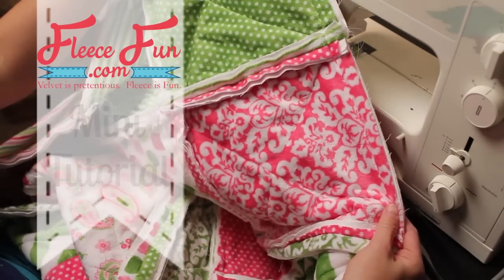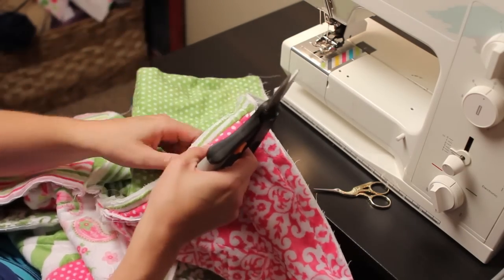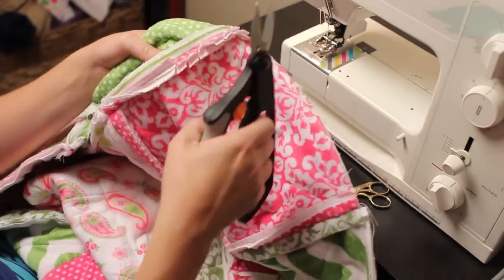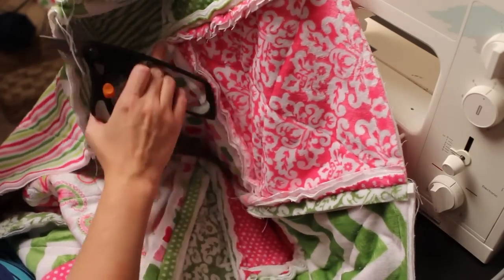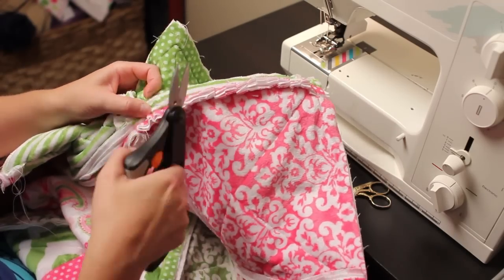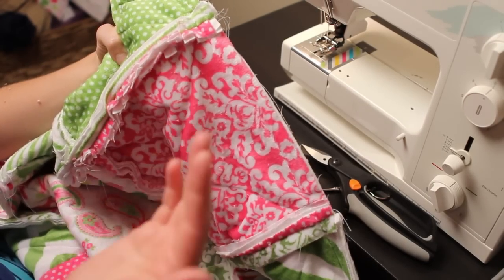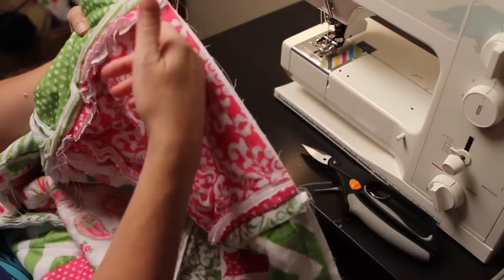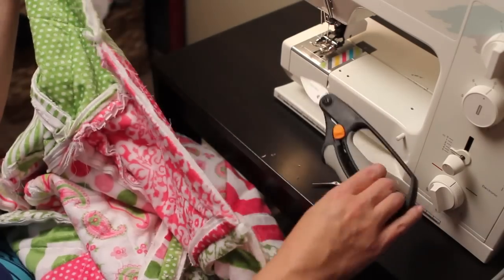How to cut a rag quilt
Angel from Fleece Fun has a special mini tutorial to help you get a clear understanding of how to cut a rag quilt

For a list of all of FleeceFun.com 's free tutorials